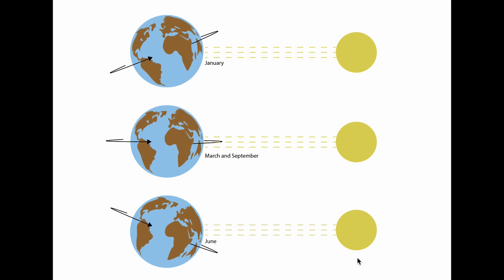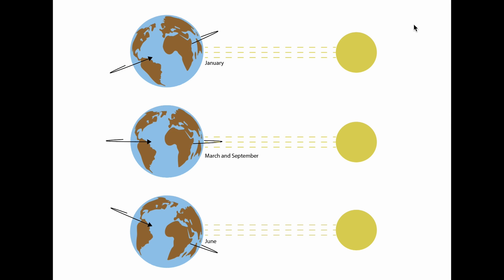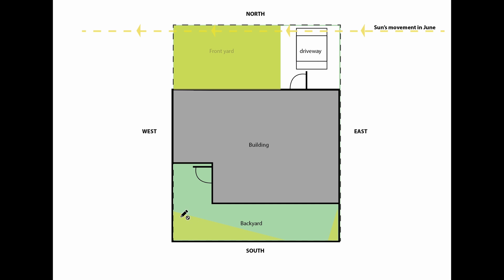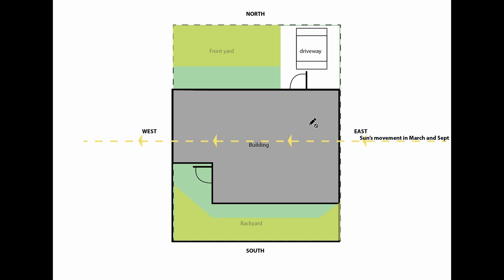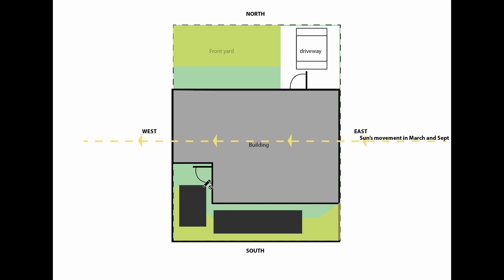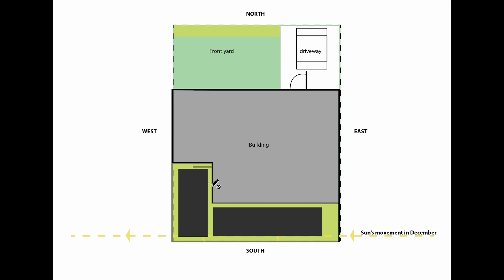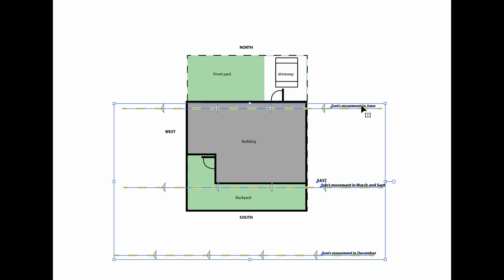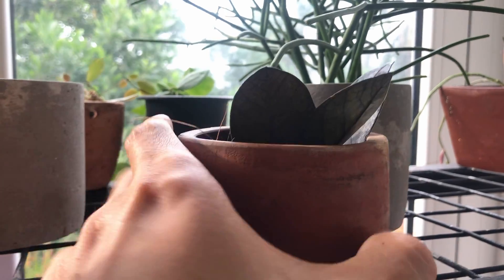Sunlight 102 - Movement of the sun through the seasons (and how they affect your plants)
This is the second lesson in our topic of sunlight, where we will be discussing the suns movement through the seasons and how it affects our placements of plants in relative to where we live. Here’s a link to the first video which covers the basics of sunlight I also cover shade cloth planning in this video, and explain why I rip out the shade cloth around June. This is a very important lesson as maximizing and controlling the light is key to having plants grown in the most optimal conditions for faster growth.